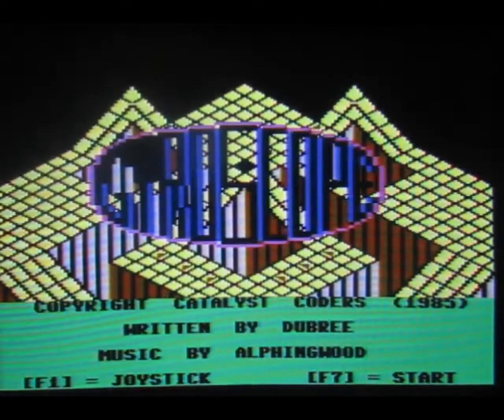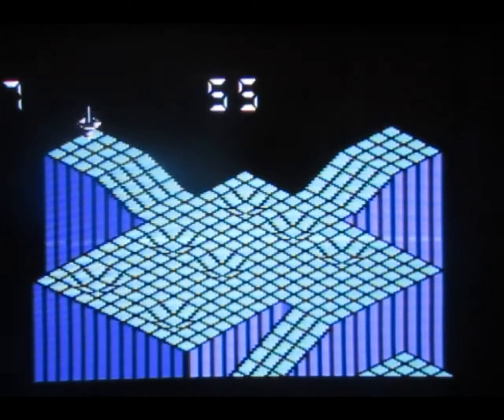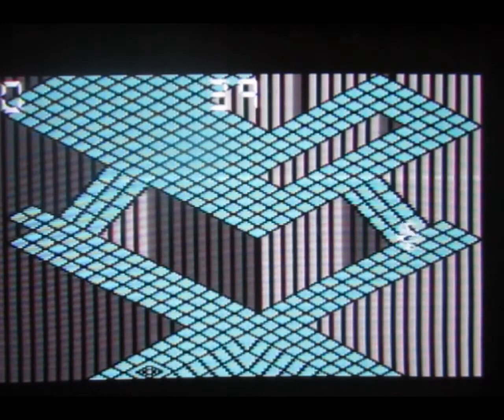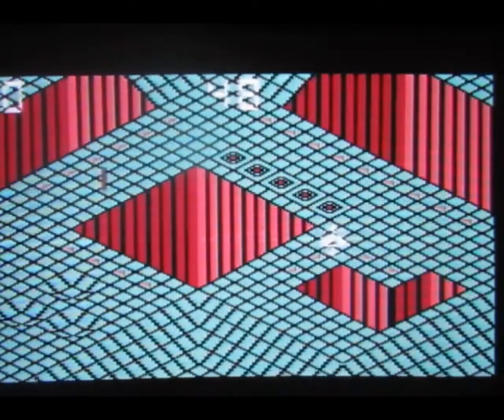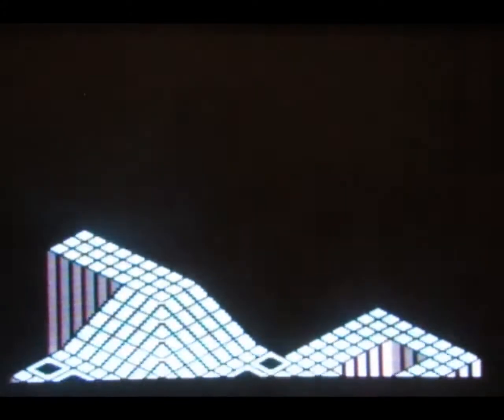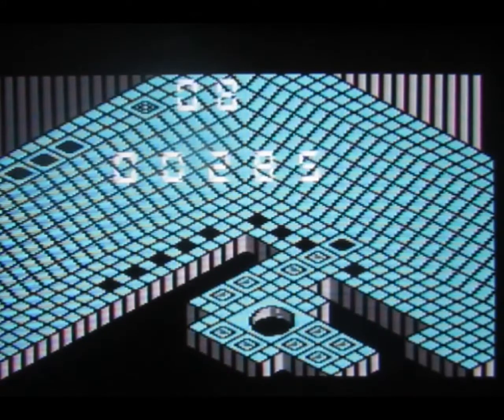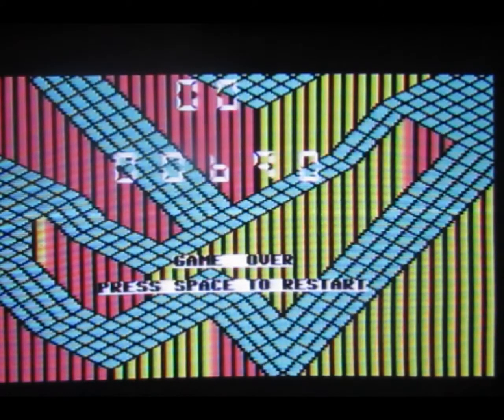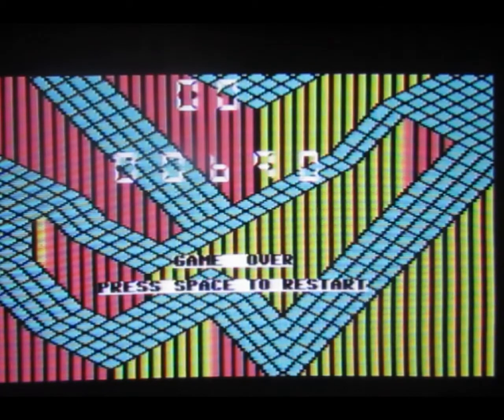COMMODORE 64 REVIEW GYROSCOPE